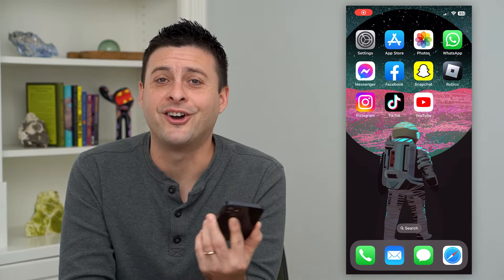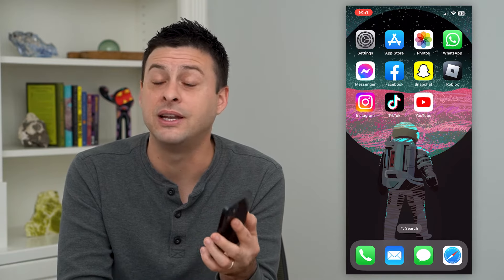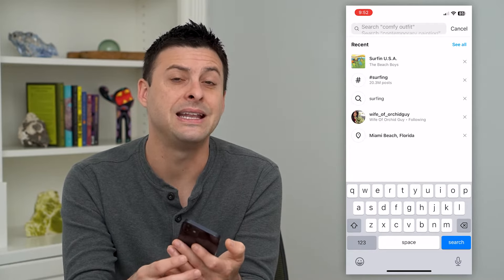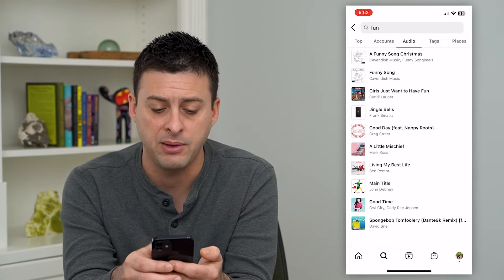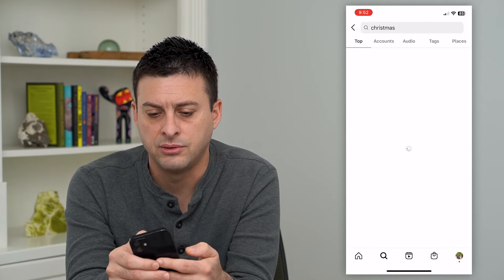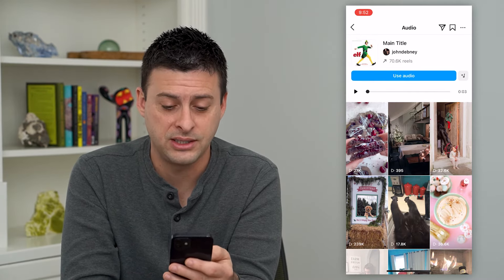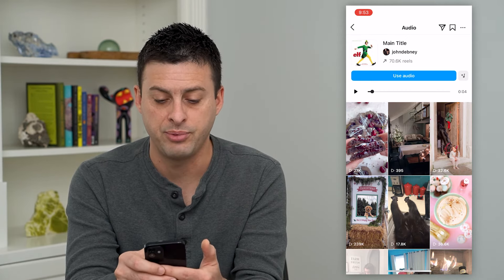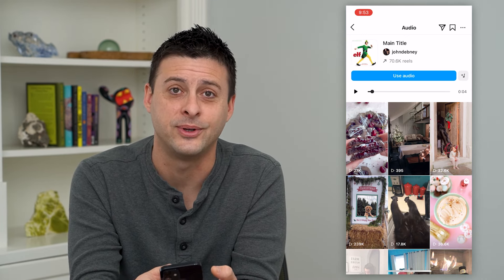How To Search For Music On Instagram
Let's search for some awesome or trending music on Instagram that you may want to use for stories or reels.